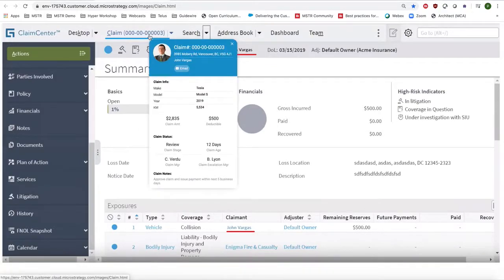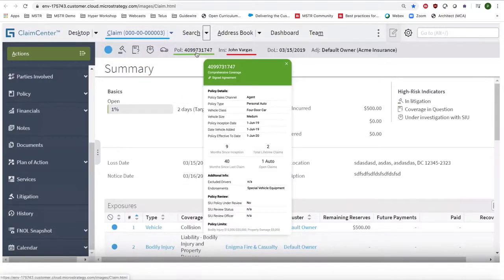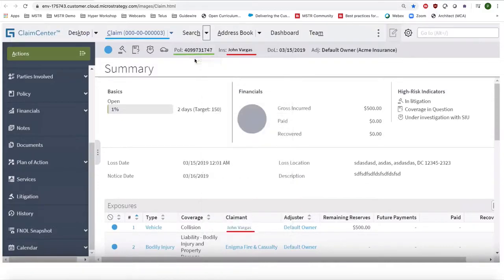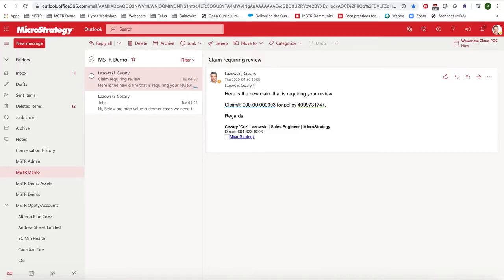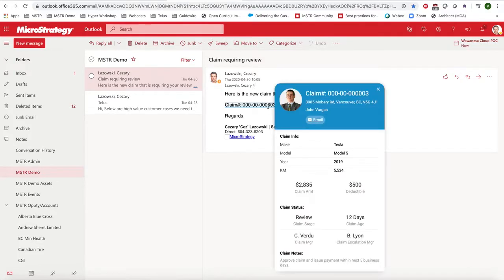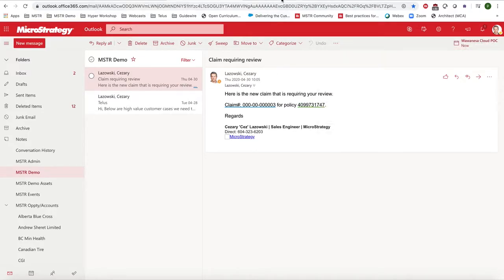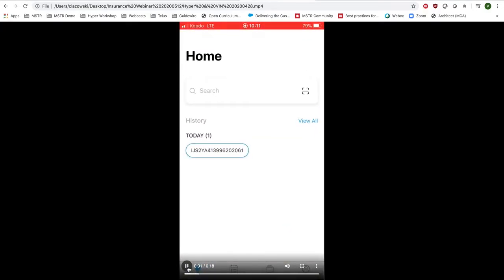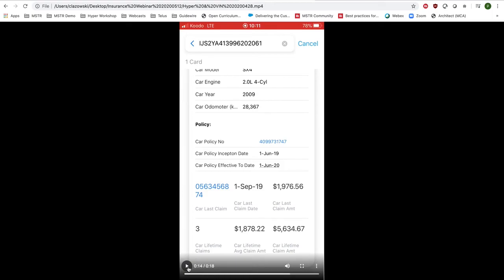MicroStrategy Hyper Guidewire Demo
Demo of Hypercard on Guidewire.